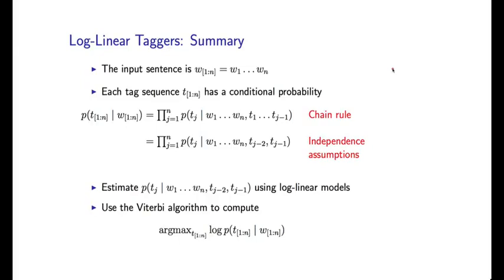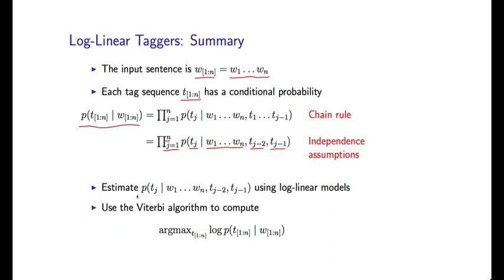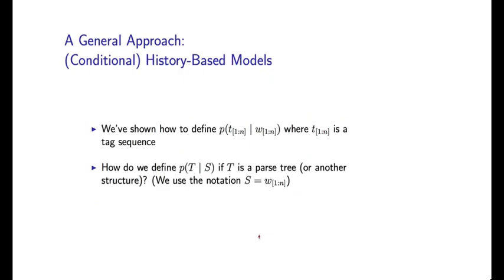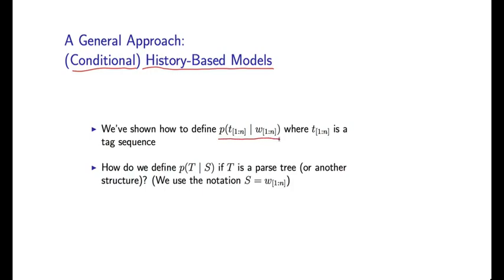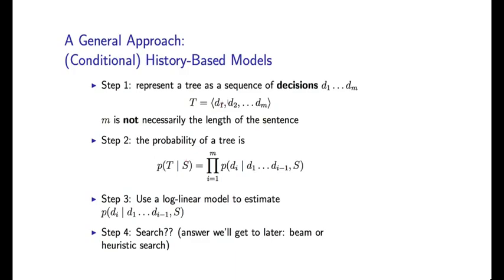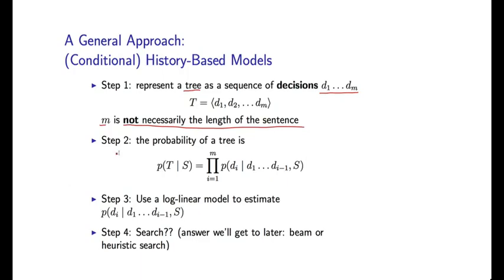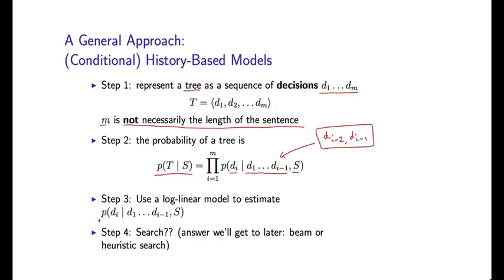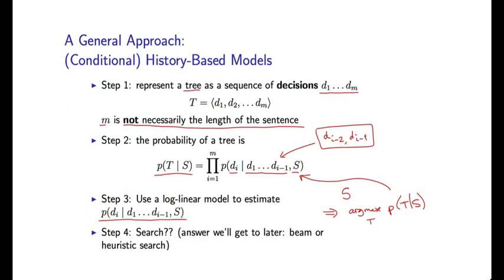Natural Language Processing by Michael Collins, Columbia University P90 02 Con